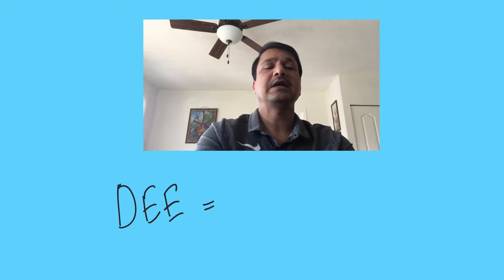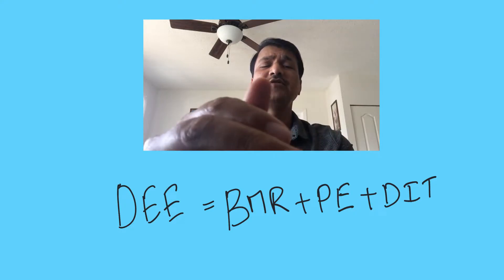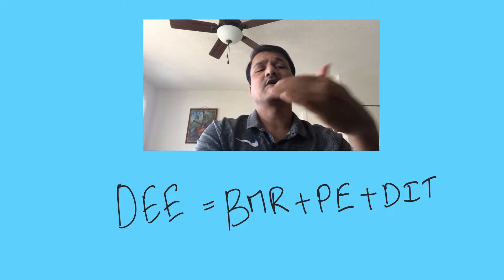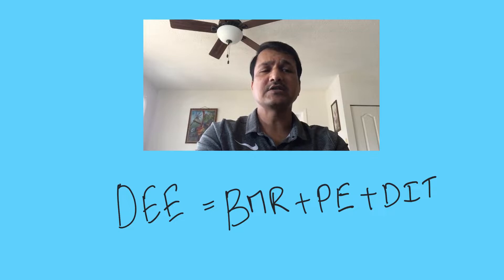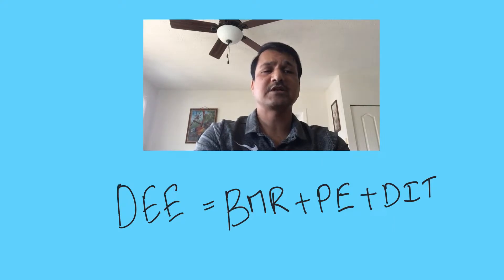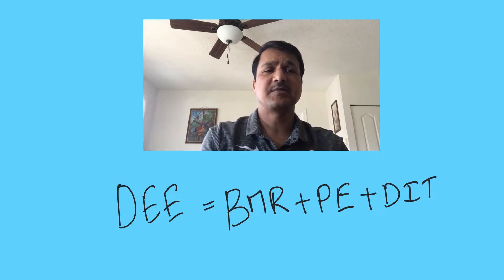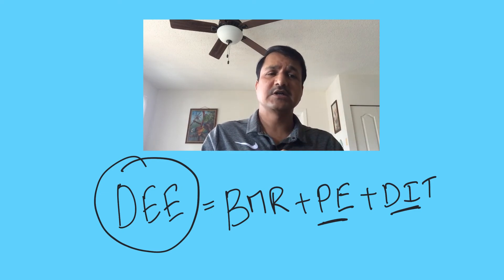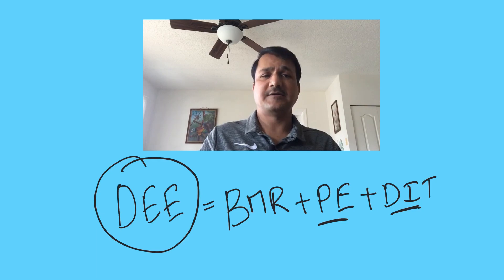Basal Metabolic Rate + Physical Activity + DIT=DEE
In this video I have explained in detail what is daily energy expenditure, how to calculate daily energy expenditure, what is basal metabolic rate (BMR), how to calculate BMR, what is the required BMR for a person, how a BMR can vary from person to person, what is daily BMR for a person, what is resting metabolic rate, how much is the energy needed for daily physical activity, what is diet induced thermogenesis, specific dynamic action.